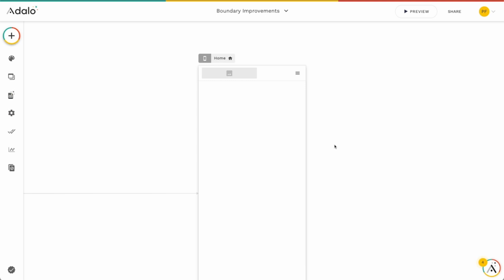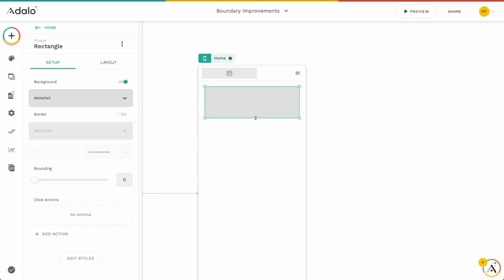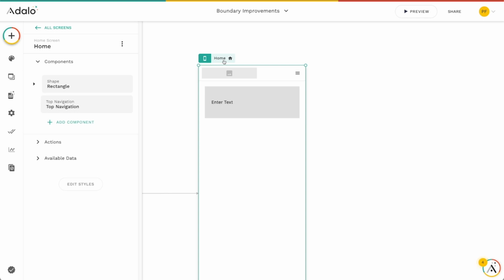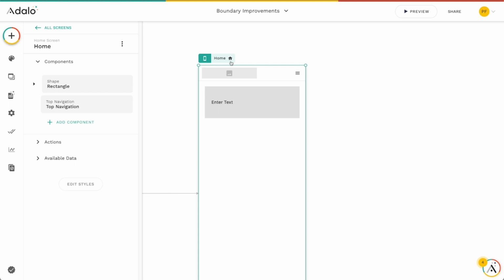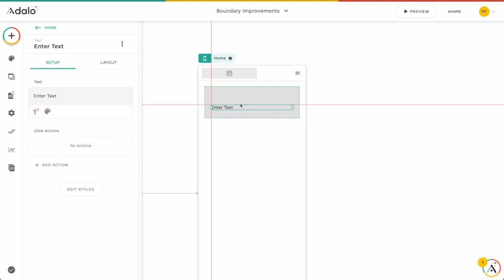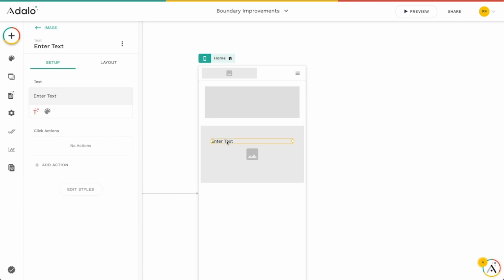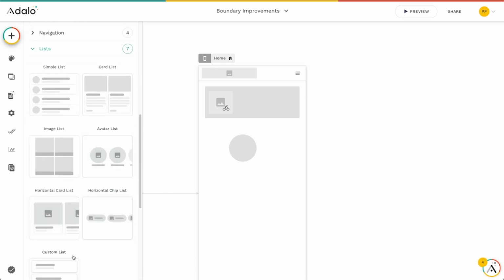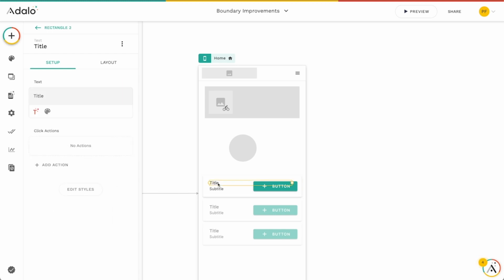Adalo 2.0 | Nested Components | Adalo: Build Custom Apps without Code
We've made some improvements to how parent and child components look and behave in the new responsive builder! Now its easy to distinguish what is a part of an auto-group (or parent component)!

In this video we'll go over what nested components are, parent and child components, and how to use the component tree to change how your components appear on screen.

✨ Adalo enables anyone including creatives, business owners, and non-technical founders to create custom web & mobile applications without code.

🎨 Design your custom application with ultimate flexibility in the easy-to-use drag-and-drop editor.
🗂 Set up your app's built-in database in minutes or connect to an external database.
🤝 Integrate your app with thousands of third-party tools and services like Stripe, Google Maps, Airtable, Twilio, and more!
✍️ Publish directly to the App Store, Google Play, or a custom web domain

📚 Adalo Resources